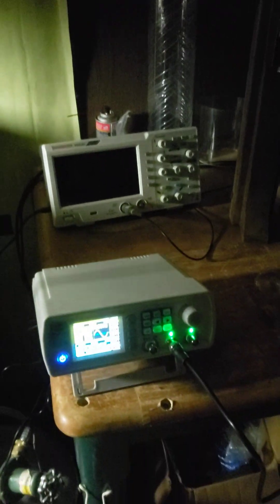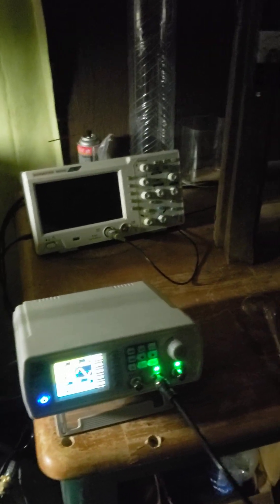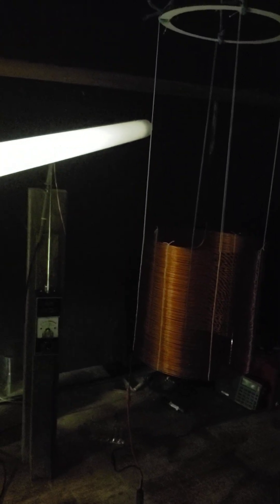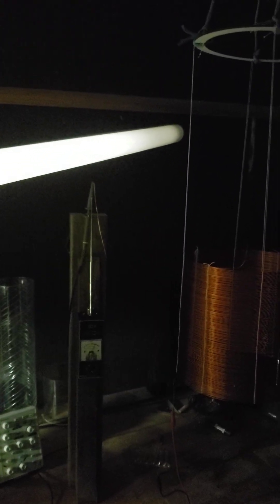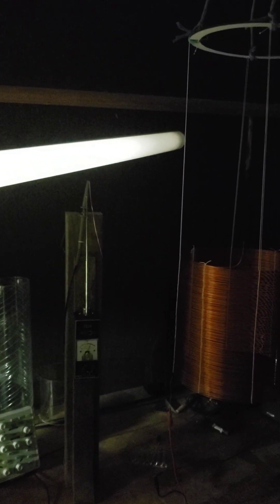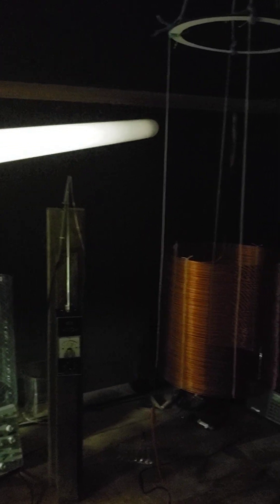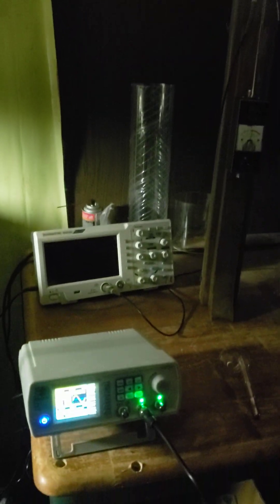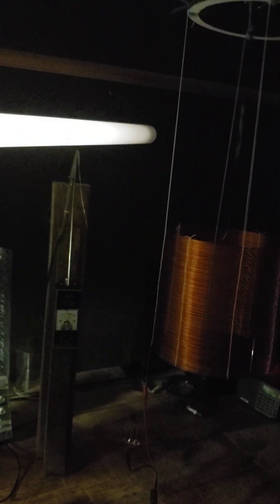230+ Q coil lights a 4ft bulb with only a signal input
Here I am doing a Q or quality factor test for the frameless woven coil.  This is using a field strength meter.